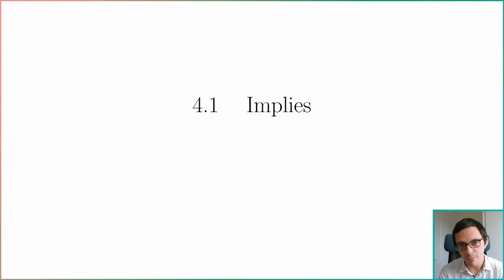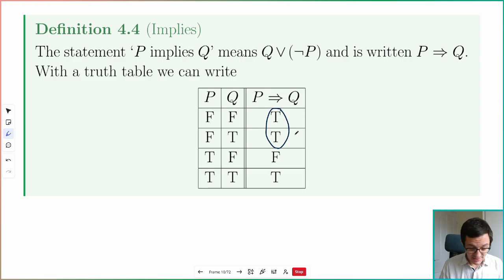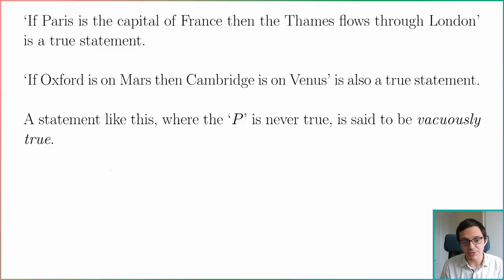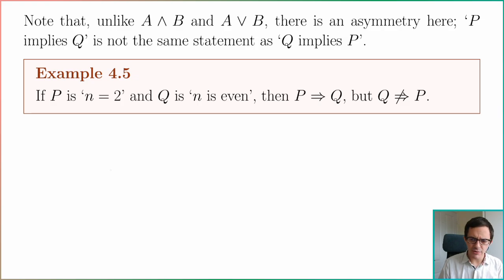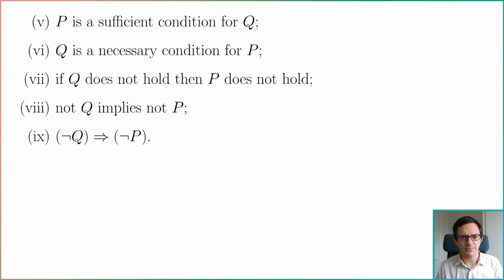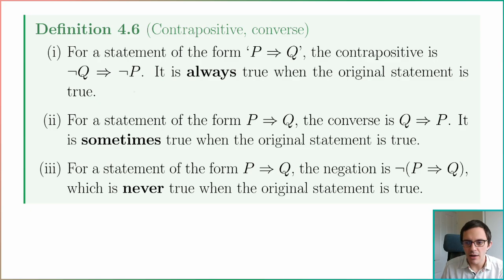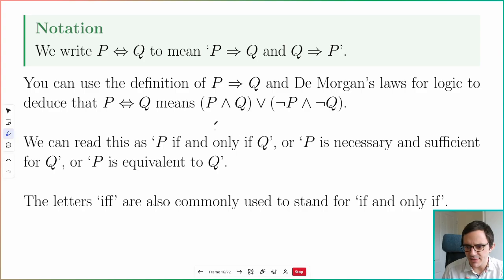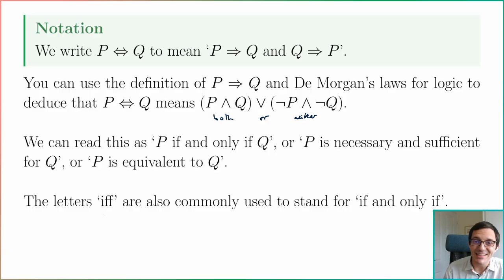4.1 Implies | IUM